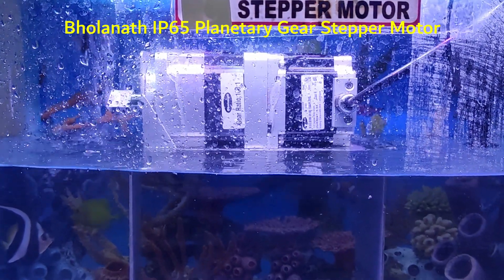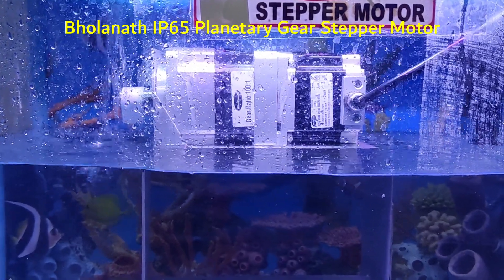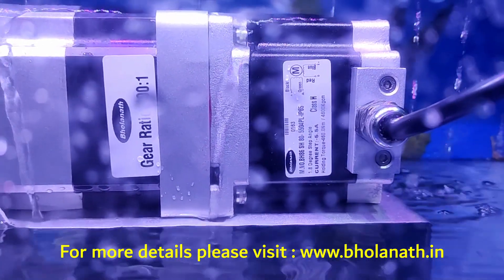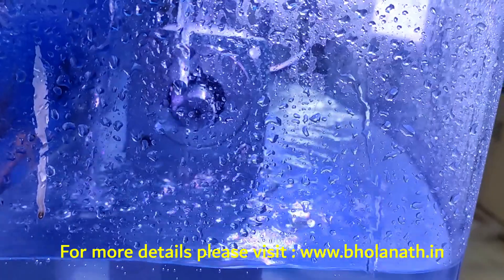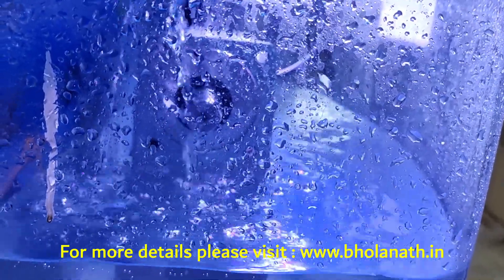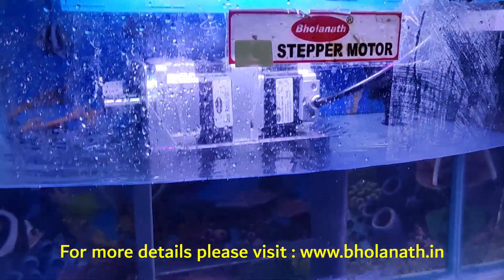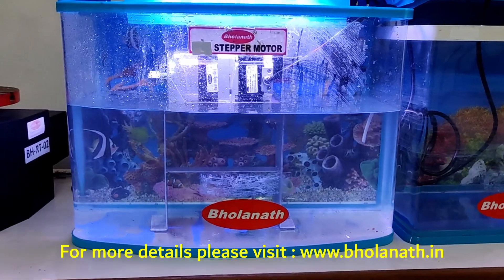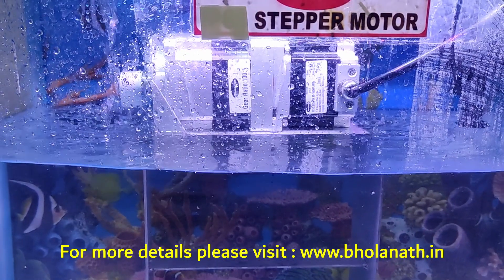IP65 Planetary Gear Stepper Motor | English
Bholanath IP65 Planetary Gear Stepper Motor

Holding Torque - 460Nm

Phone Nos. -

Technical Team:-

Sales Team:-

Maharashtra & GOA -

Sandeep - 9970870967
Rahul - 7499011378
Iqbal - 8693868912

North India -
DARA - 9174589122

South India -
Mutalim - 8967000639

West Bengal -
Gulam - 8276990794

Karnataka -
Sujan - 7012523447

North East -
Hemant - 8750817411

Managers:-

Office Address:-
BHOLANATH PRECISION ENGINEERING PVT. LTD.